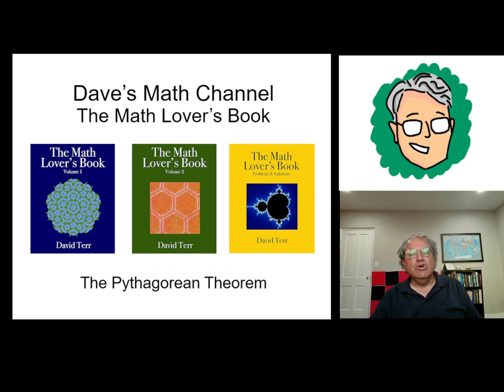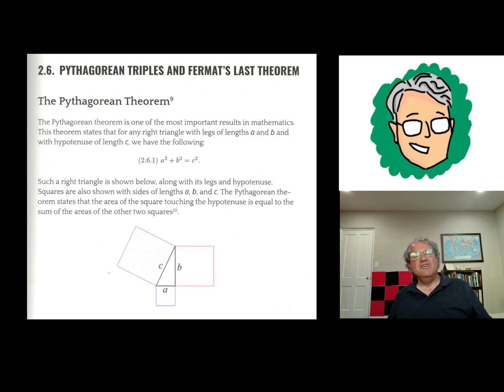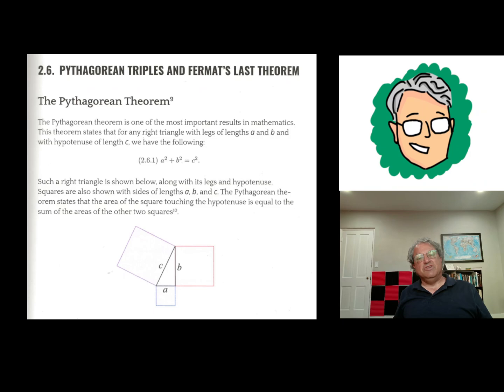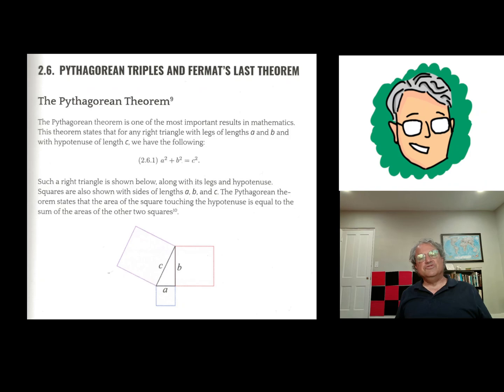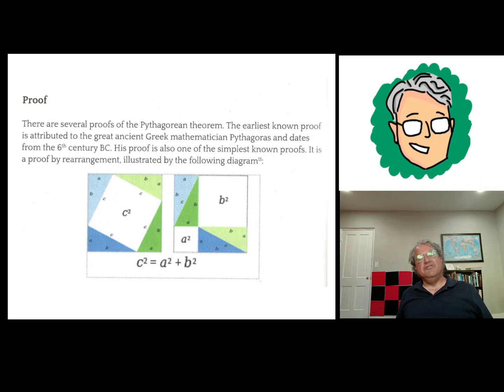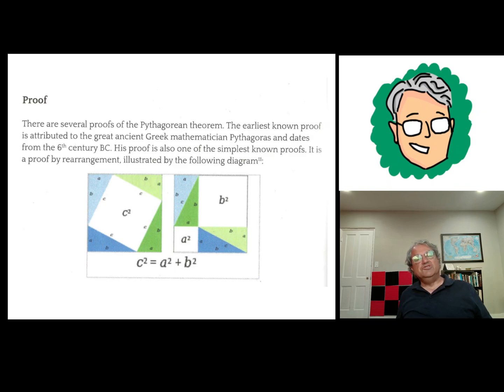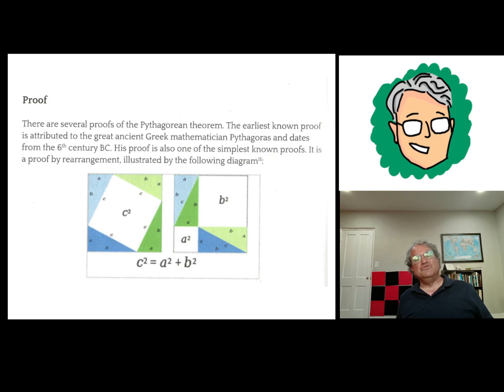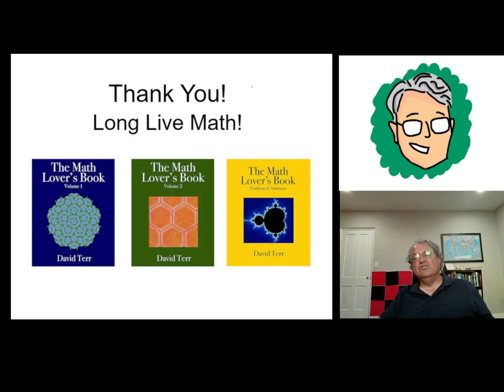The Math Lover's Book, Section 2.6, Lesson 1: The Pythagorean Theorem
In this first video on Section 2.6 of The Math Lover's Book, on Pythagorean Triples and Fermat's Last Theorem, I discuss the well-known Pythagorean theorem and present a simple visual proof.